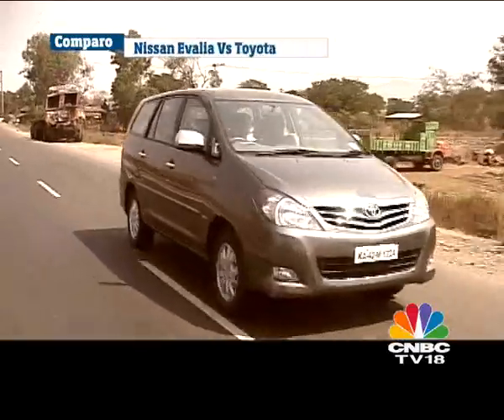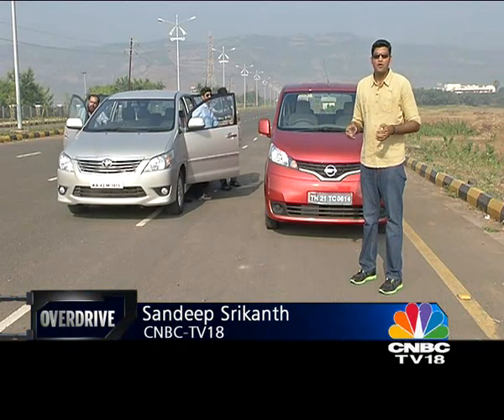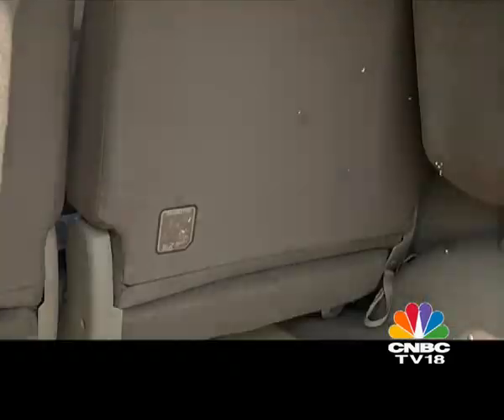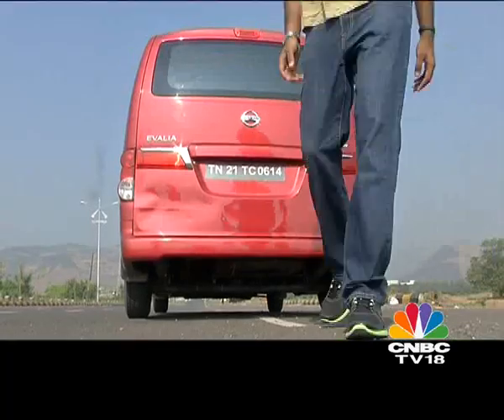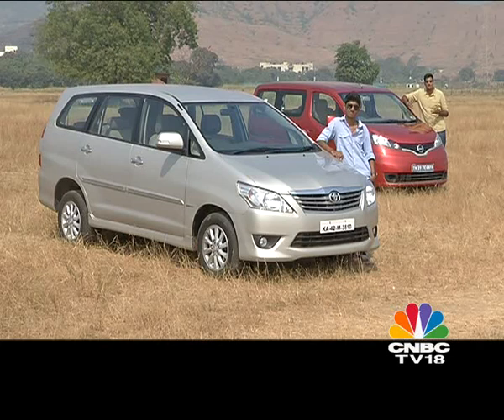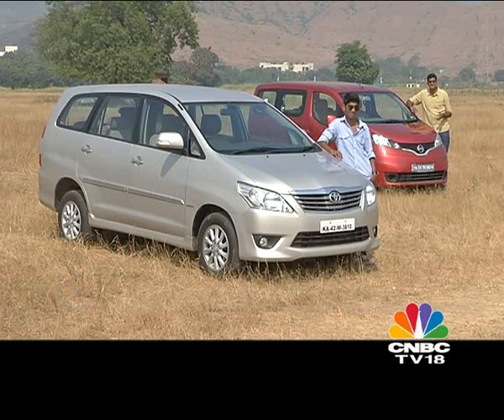Comparo - 2012 Nissan Evalia vs Toyota Innova in India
Sandeep compares the Toyota Innova against the newly launched Nissan Evalia in India